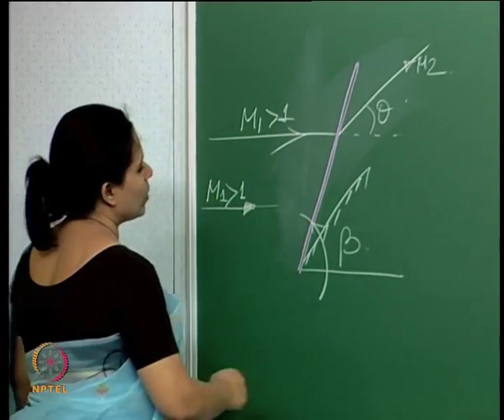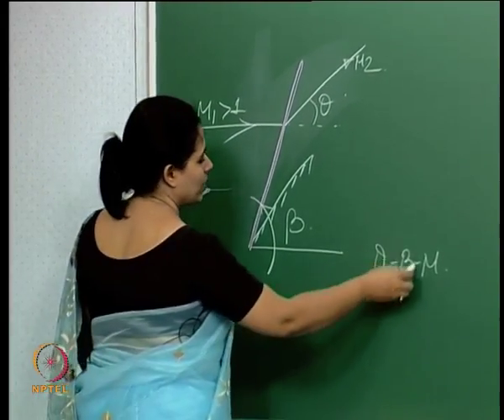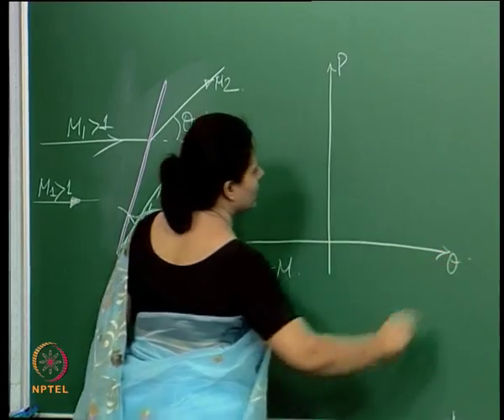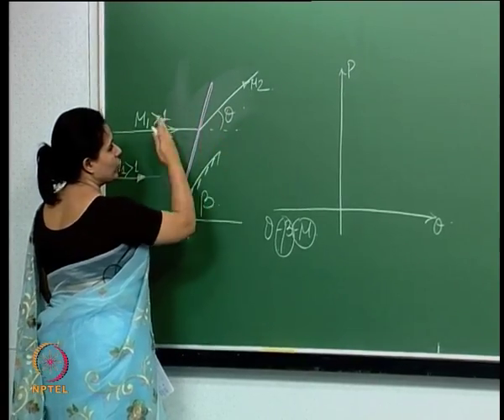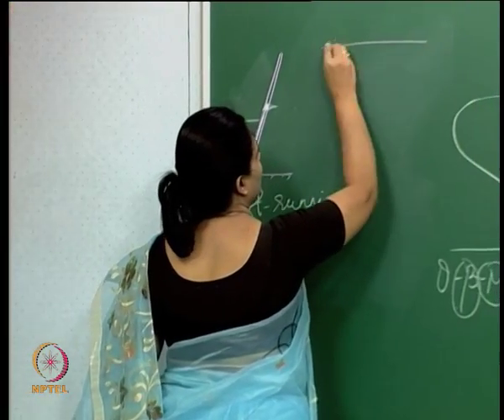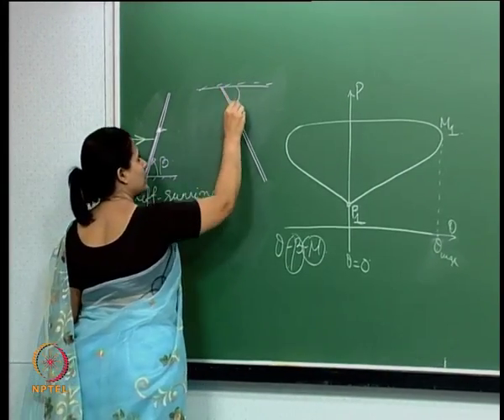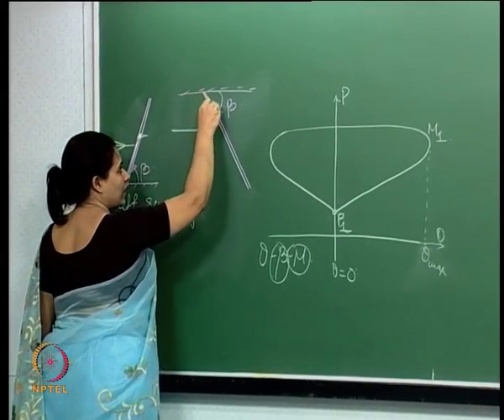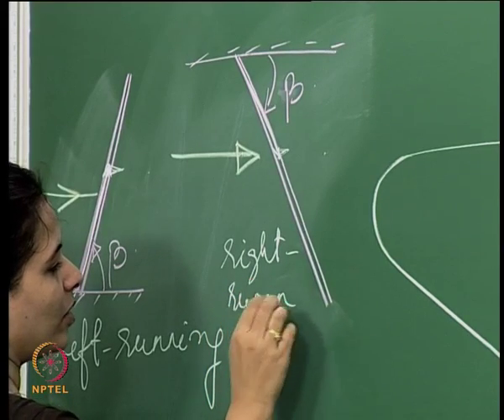Mod-01 Lec-11 Lecture-11-Pressure - Deflection relationship of Shocks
Advanced Gas Dynamics by Dr.Rinku Mukherjee,Department of Applied Mechanics, IIT Madras.